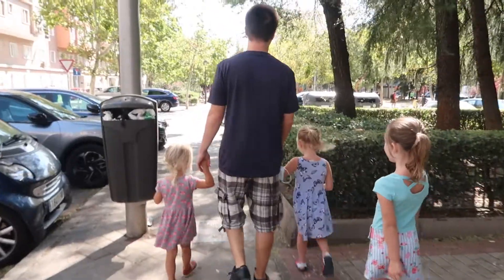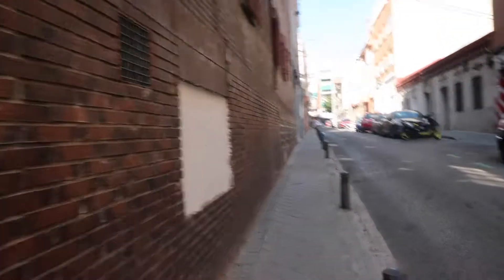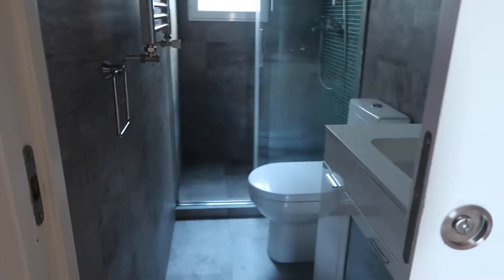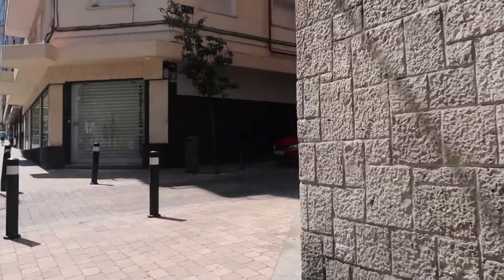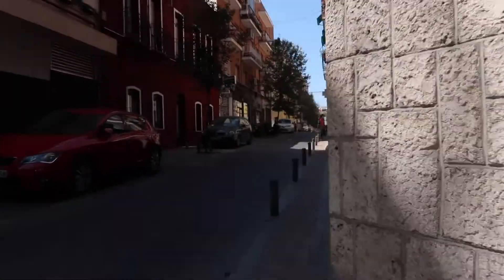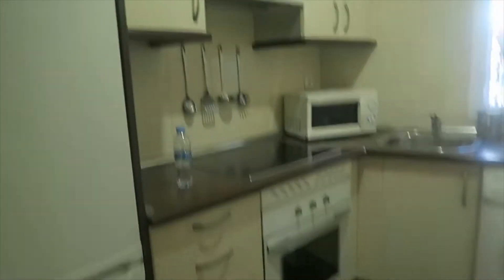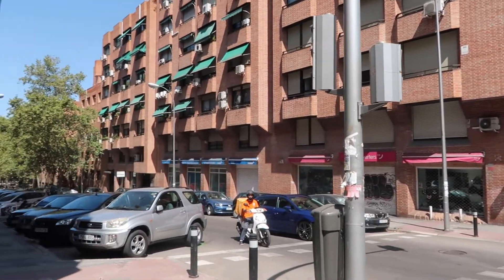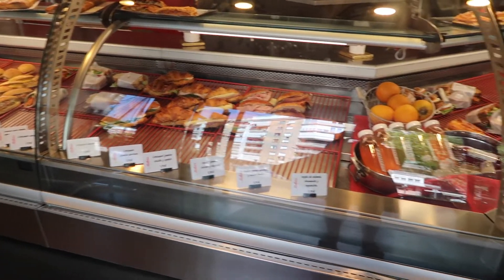OUR APARTMENT IN MADRID CITY CENTRE | BRITISH EXPAT FAMILY IN SPAIN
Outskirts / suburbs Vs. the capital / city centre
Walk around the centre of Madrid
Financial district in Madrid
Best Thai restaurant in Madrid
Best Asian restaurant in Madrid

I'm Louisa! A stay at home mum of 3 little girls and a little boy. I'm originally from Scotland, UK, but have lived in Madrid, Spain, with my family for the past 14 years. I do all my videos in both English and Spanish so they can be used as a learning tool to help you improve your Spanish comprehension. The idea is to learn Spanish in a different and fun way by watching my videos. I hope you like my channel!